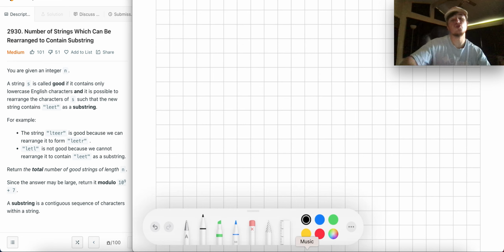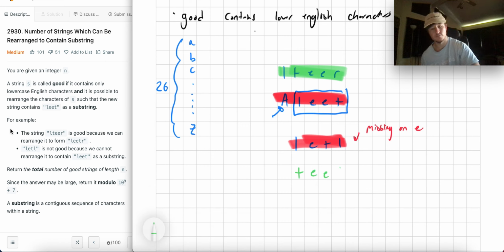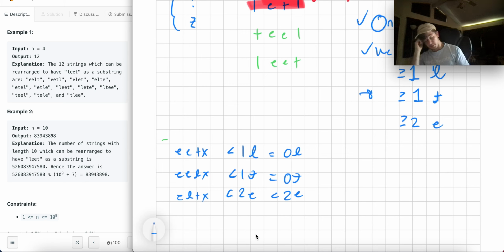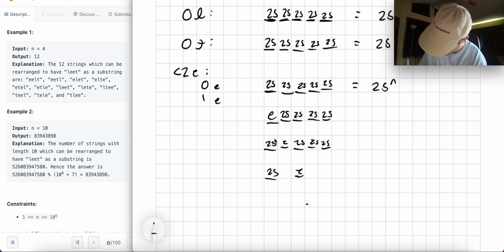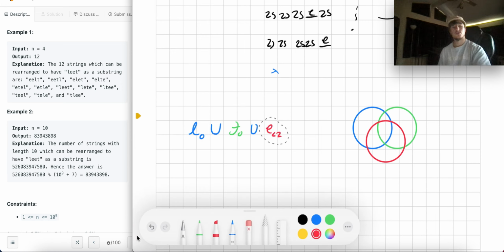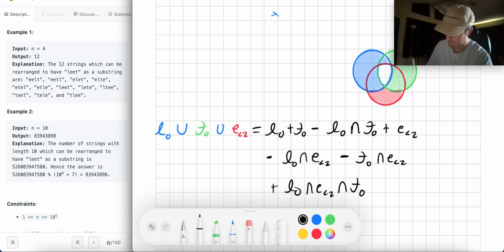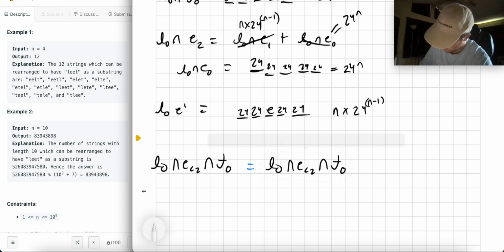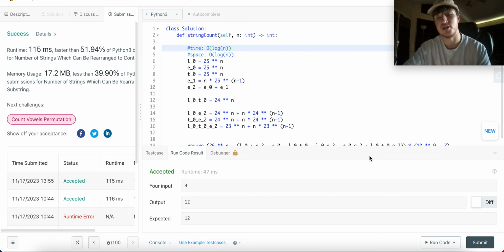Leetcode 2930. Number of Strings Which Can Be Rearranged to Contain Substring